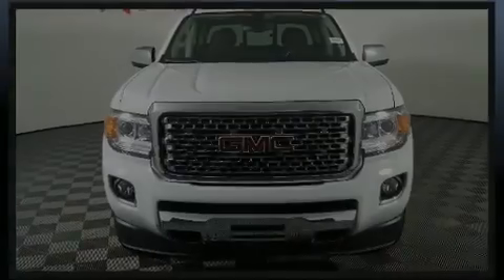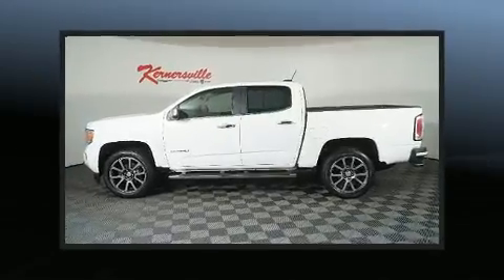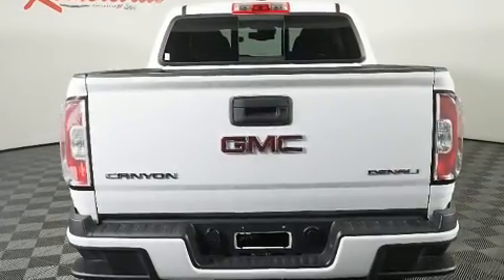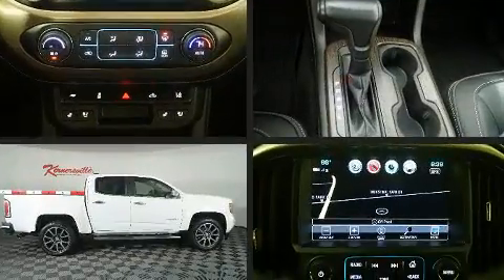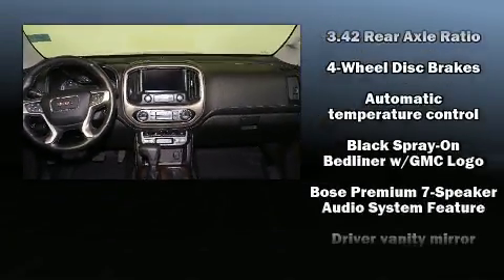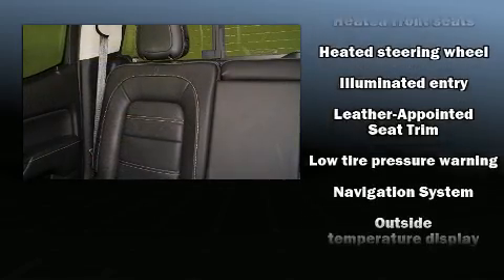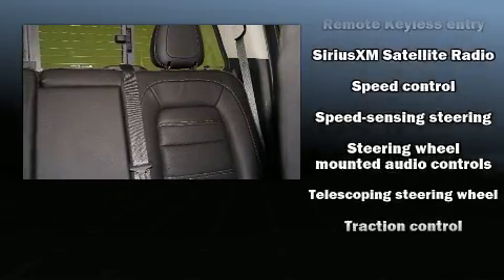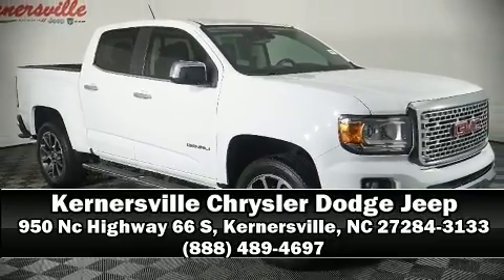Used 2017 GMC Canyon Denali Truck Crew Cab at Kernersville Chrysler Dodge Jeep Ram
Features: This CERTIFIED PRE-OWNED ONE OWNER 2017 GMC CANYON DENALI IS EQUIPPED WITH A 3.6L V-6 cyl engine, automatic transmission, leather seats,  power windows, air conditioning, dual air bags, power door locks, auxiliary input, usb port, bed liner, navigation, heated seats, air conditioned seats, side steps, rear-view camera, steering wheel controls, cruise control, keyless entry, remote start, towing package, trailer brake controller, power seats and 57,401 miles.

VIN: 1GTG6EEN5H1212316